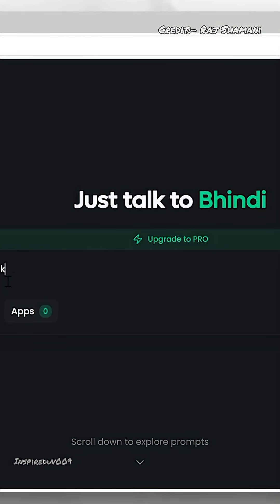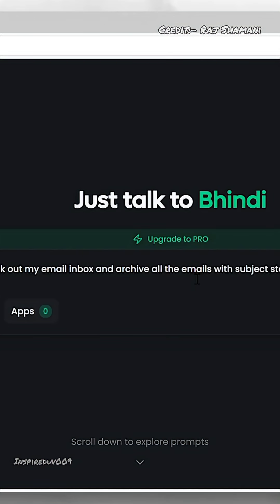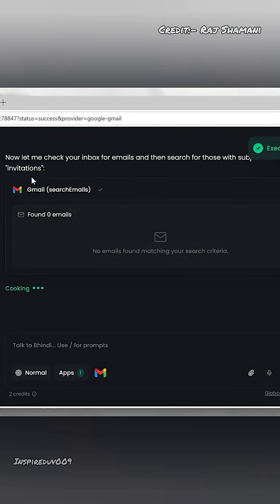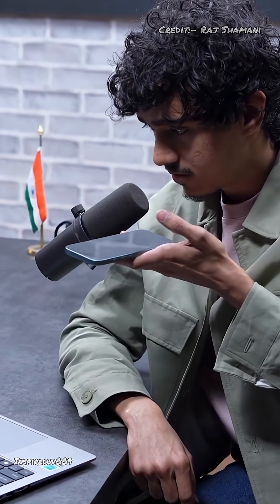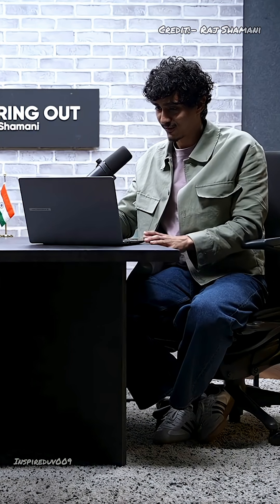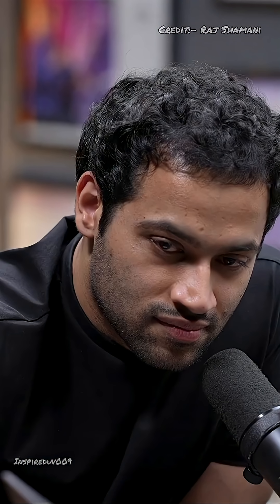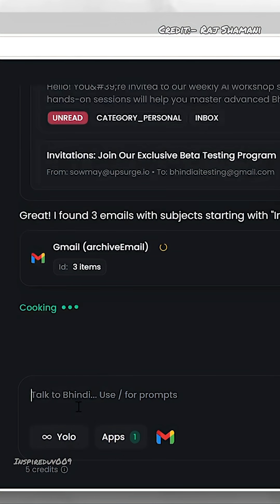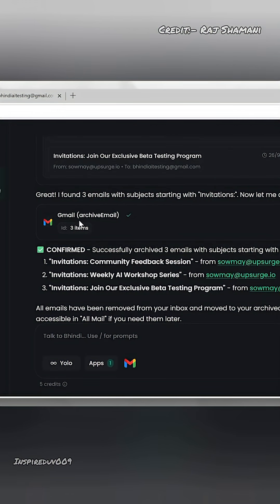Ai kaise kam karta hai, Ai kya hai video se sikhay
AI kaise use kre or AI eise kam karta hai, how to plan a trip, travel, how to manage gmails, ai Ai Sowmay Jain and Raj Shamani

In today's episode, our guest is Sowmay Jain, Founder of Upsurge Labs, Bhindi, and Co-founder of Instadapp, one of India’s youngest and boldest voices in the AI revolution. In this conversation, he shares with us what the real opportunities are in AI today: how one can earn money through AI, what kind of apps will explode next, and how every software we use is about to be rebuilt from scratch.

He explains why messaging apps like WhatsApp & Telegram are still an untapped goldmine, why productivity apps will boom, and how AI should become suggestive, coming back at us with ideas, actions and solutions. He predicts a future where the entire internet becomes a “Zombieland”, a pure consumption layer where we won’t know if we’re talking to humans or AI. We also discuss the significant shift emerging with AI × Robotics, AI × Biology, gene editing, and even the concept of “living after you die.”

Sowmay also shares what you can build with Bhindi AI, why prompt engineering is the most important skill, and how one good prompt can change everything. In the last segment, he tells us how Bhindi AI raised funds. This is a deep, mind-bending episode on the future that’s already here.
Raj Shamani

About Raj Shamani
Raj Shamani is an Entrepreneur at heart that explains his expertise in Business Content Creation & Public Speaking. He has delivered 200+ speeches in 26+ countries. Besides that, Raj is also an Angel Investor interested in crazy minds who are creating a sensation in the Fintech, FMCG, & passion economy space.

About Figuring Out
Figuring Out Podcast is a Candid Conversations University where Raj Shamani brings raw conversations with the Top 1% in India.

If you laughed even once, drop a ❤️, share with your squad, and hit that follow.🫰🏻